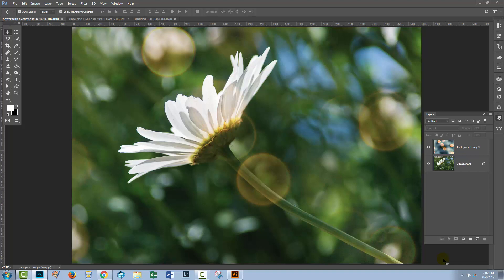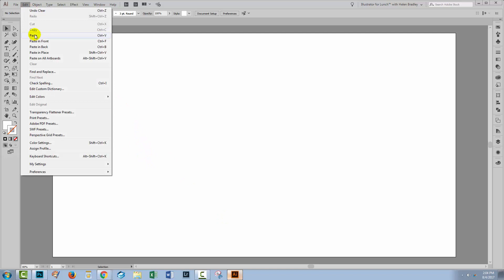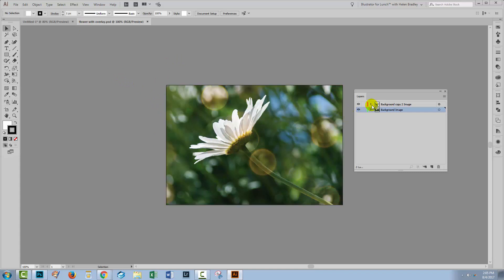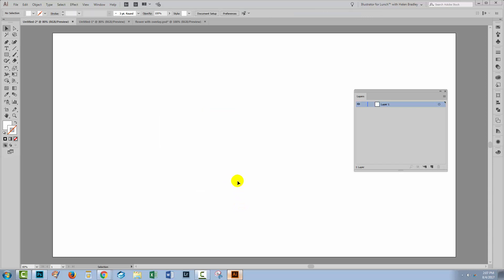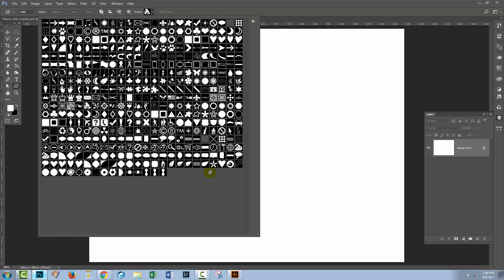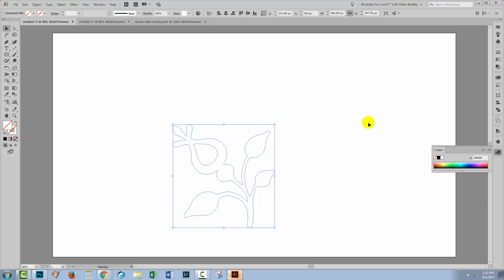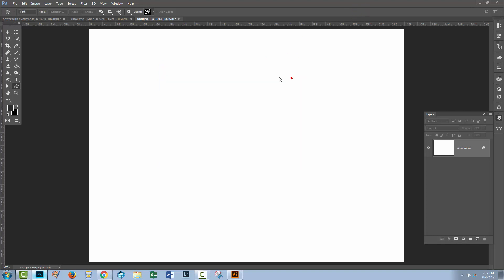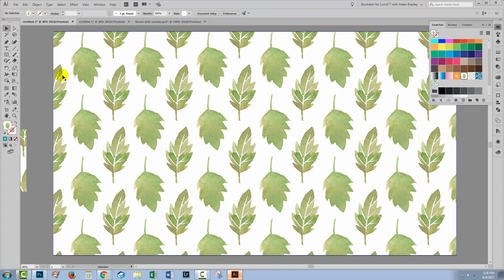How to use Photoshop Assets in Illustrator Tutorial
In today's tutorial we're going to show you how to take objects from Photoshop and use them in Illustrator. We're going to be using some elements which you can download from the Design Cuts website.

- The Ultimate Texture and Photography Kit By 2 Lil Owls, Design Cuts